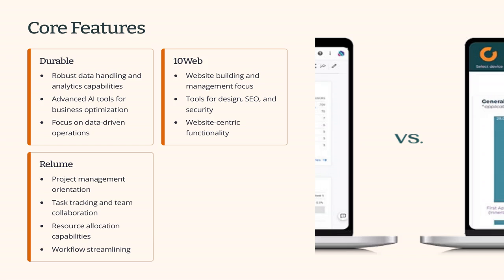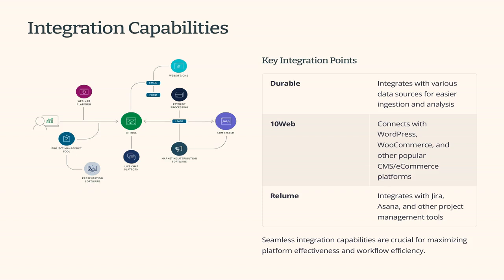Durable vs 10Web vs Relume - Which one is better? (2025 Guide)